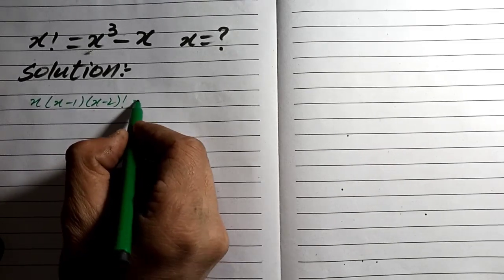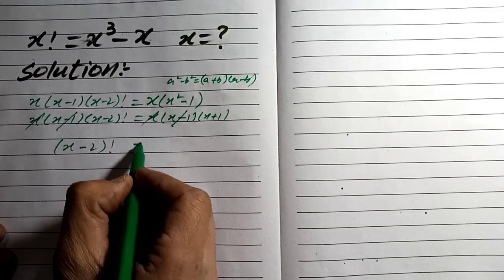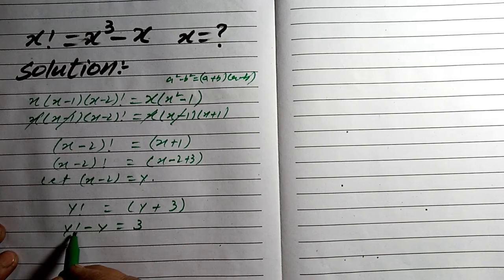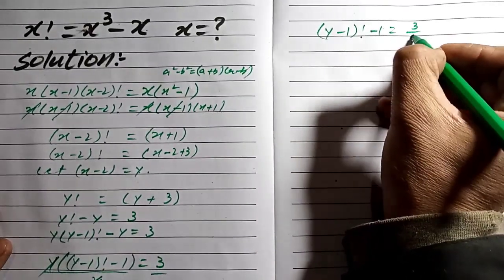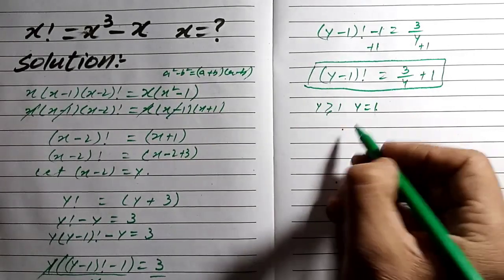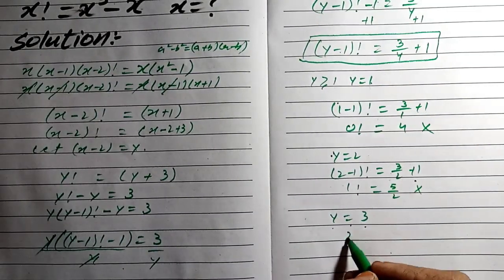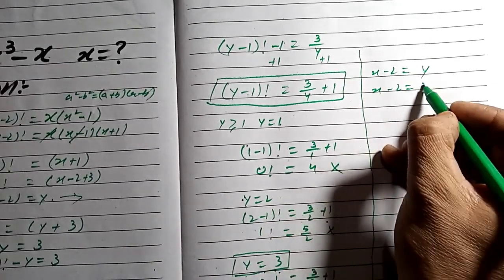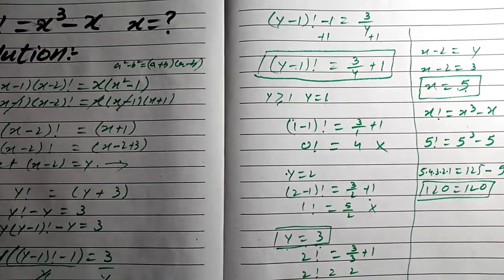Math Olympiad | A Nice Exponential Problem | You Should Know This Trick!!